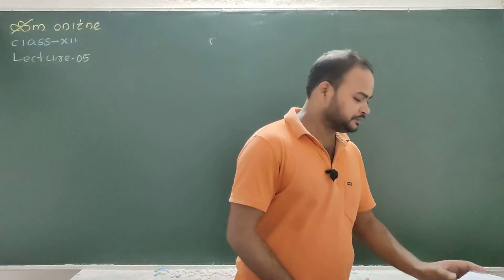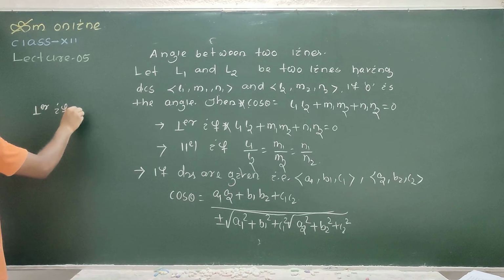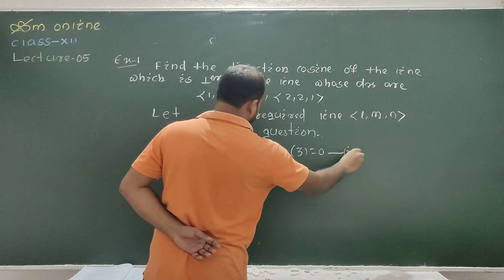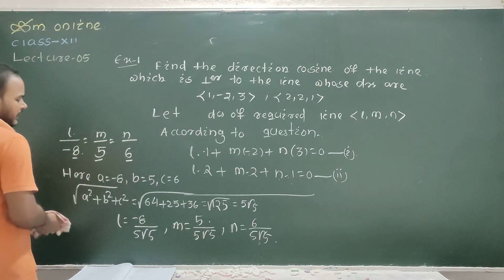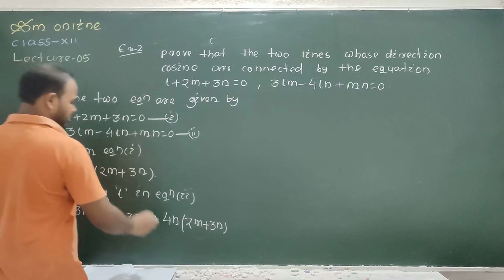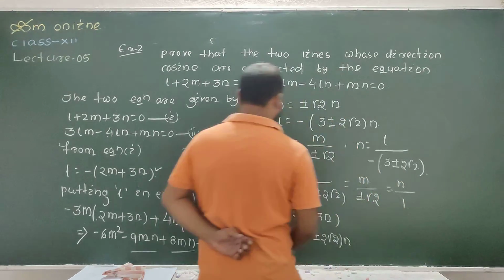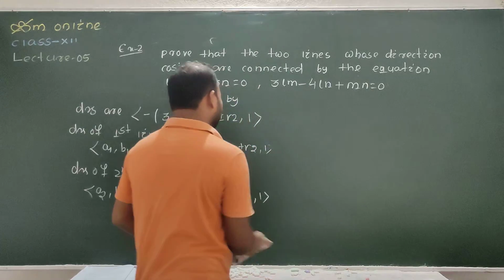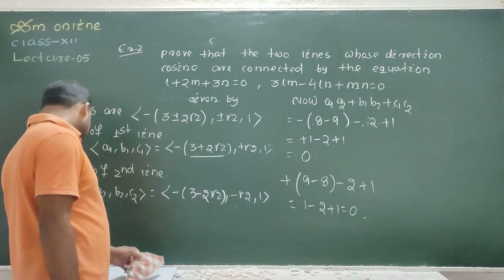3 DIMENSIONAL COORDINATE GEOMETRY CLASS - 05